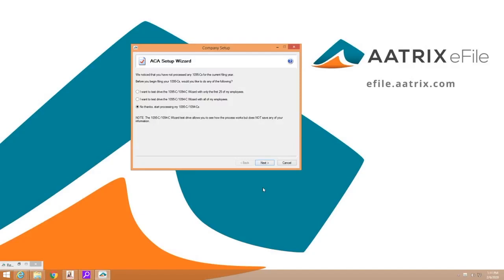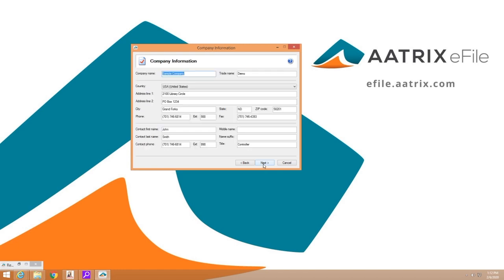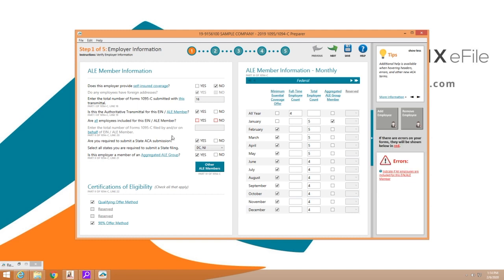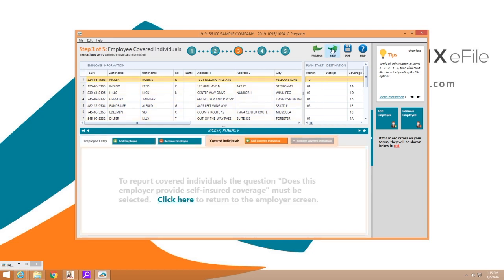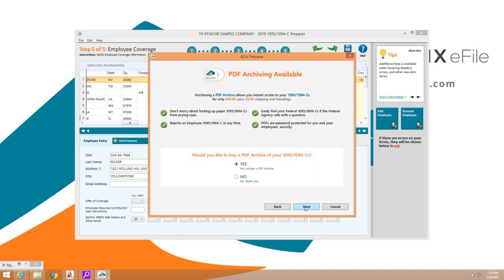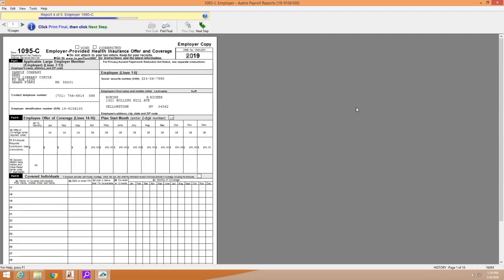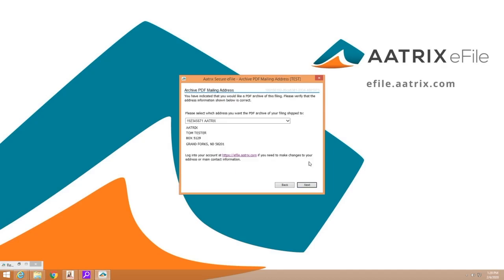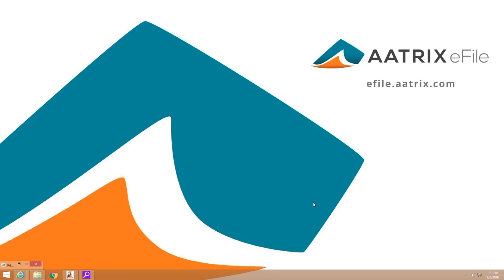How to eFile ACA 1095s using Aatrix Software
Aatrix Software makes eFiling ACA 1095s simple and affordable.